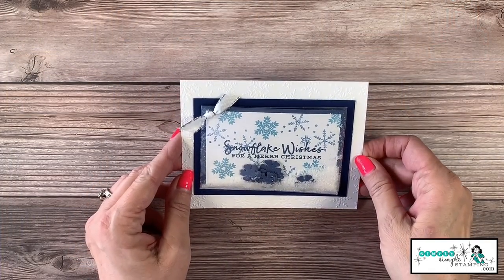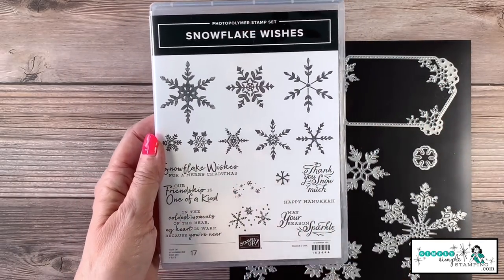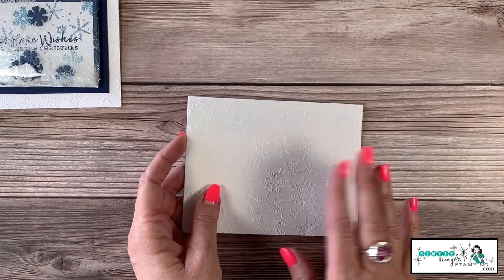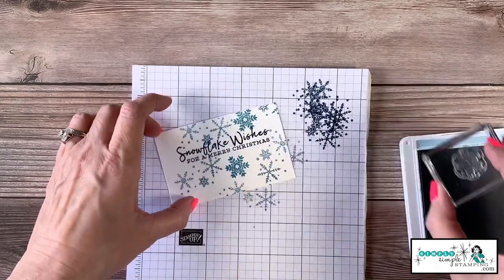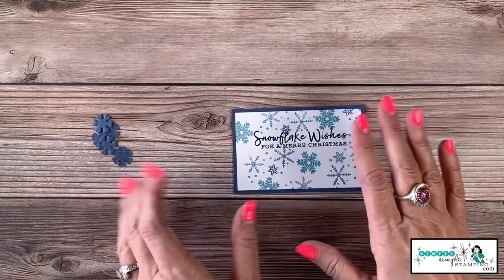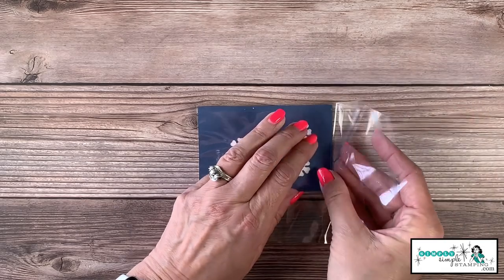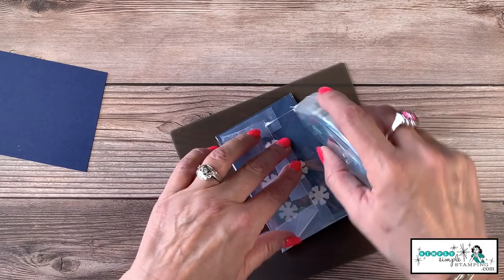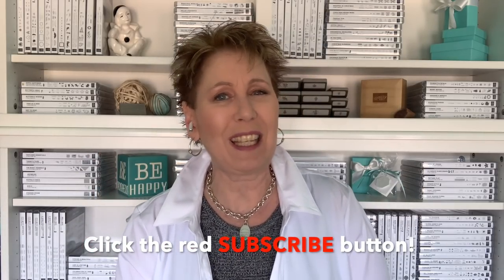How Do You Make A Christmas Shaker Card the Easy Way?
How do you make a Christmas shaker card the easy way? Let me show you with this easy card making tutorial with step by step video. There's just something magical about shaker cards.

If you think making a shaker card is difficult you'll be pleasantly surprised. You'll be whipping these Christmas shaker cards out in no time flat!

Let's Make a Christmas Shaker Card the Easy Way!

To order supplies, get measurements, view additional photos or to read about my rewards program and look for the October 22, 2020 blog post.